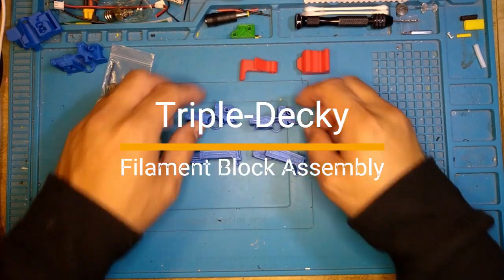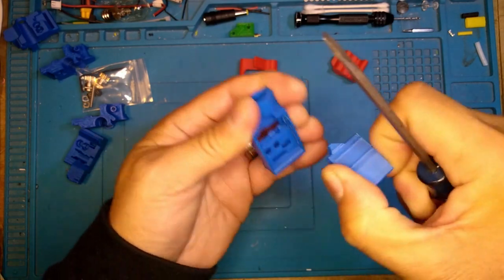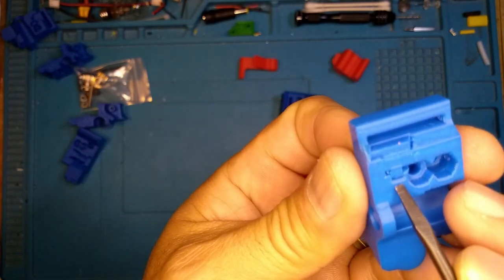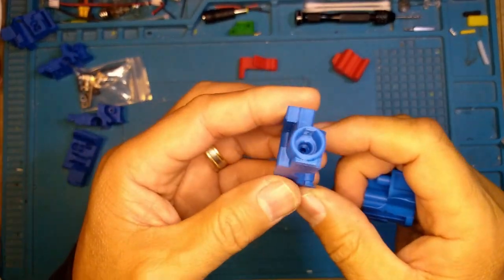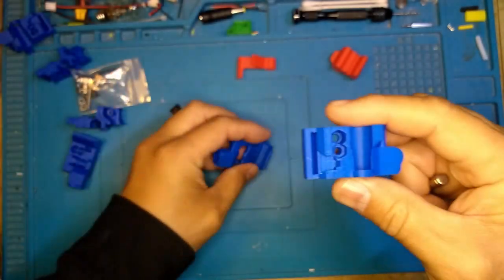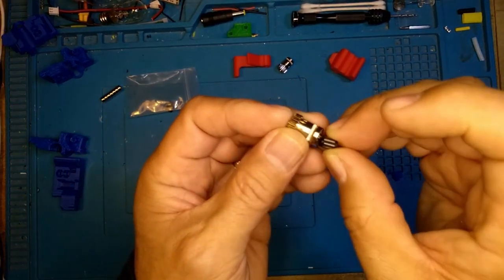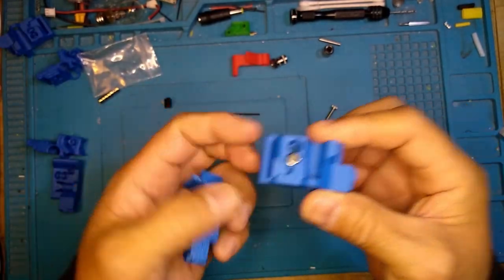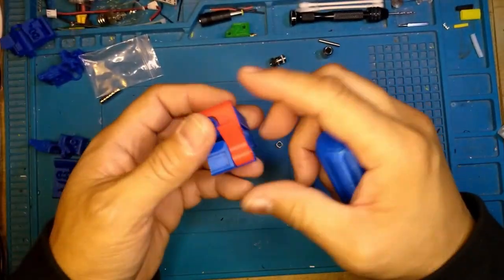Triple-Decky Filament Blocks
Triple-Decky is a mod for the SturdyBunny fork of the Enraged Rabbit Carrot Feeder (ERCF) project. It provides improved "filament blocks" over the original ERCF v1.1

This video describes how I clean up and assemble freshly printed Triple-Decky parts.

I'm building an ERCF using a combination of mods that are available. The mods you might want to use are SturdyBunny, Triple-Decky or ERCF Thumper Blocks, Springy, Binky.

I have a build log on the Delayed Development discord server